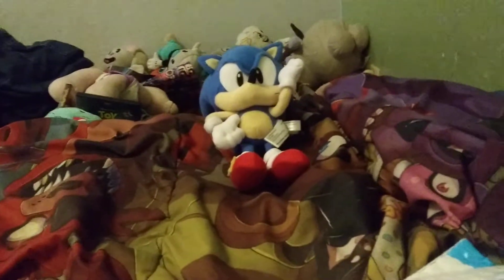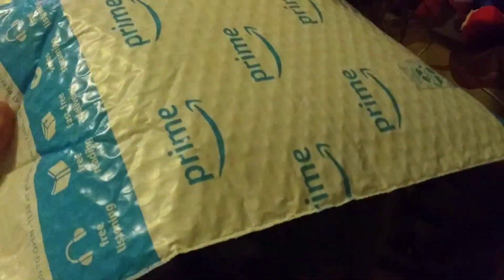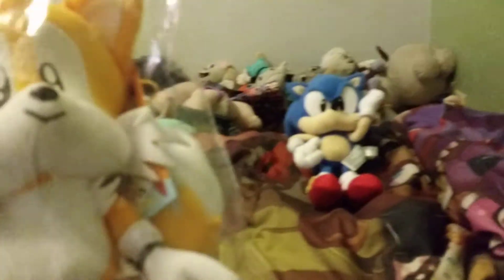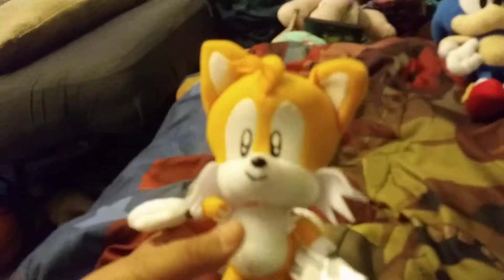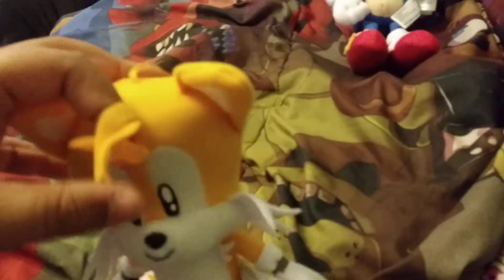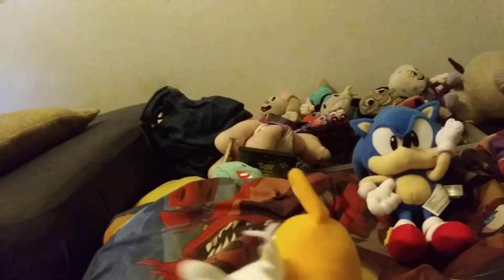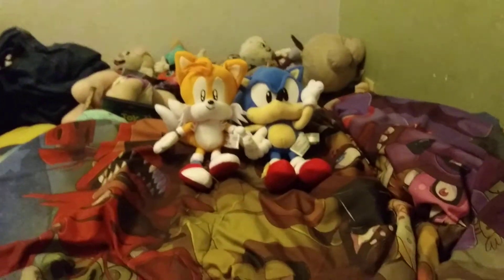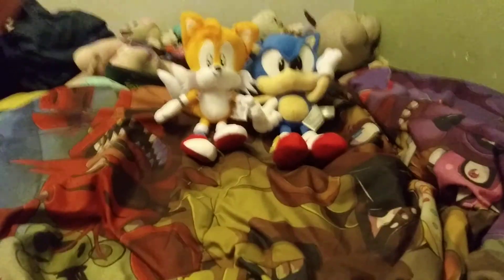GE Sonic the Hedgehog classic Tails plush unboxing